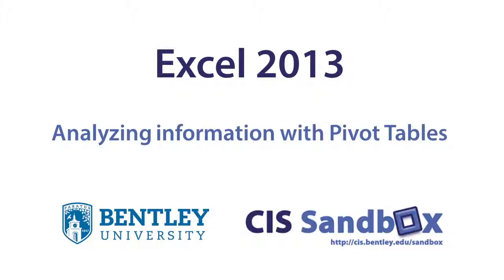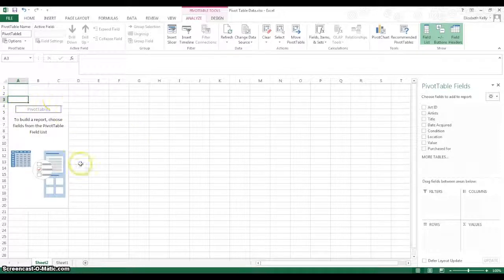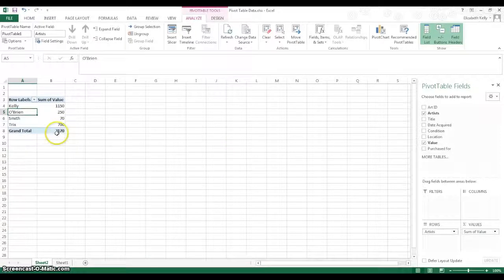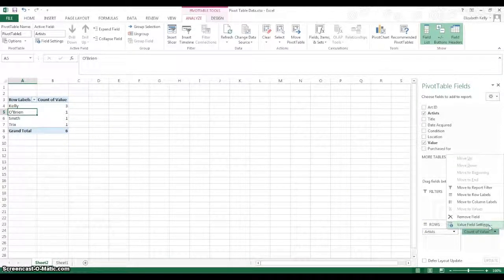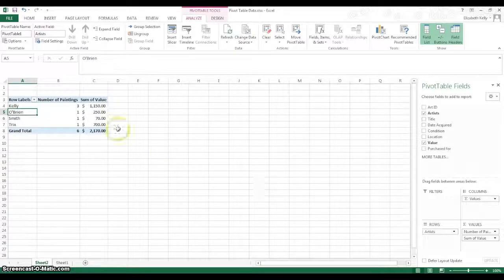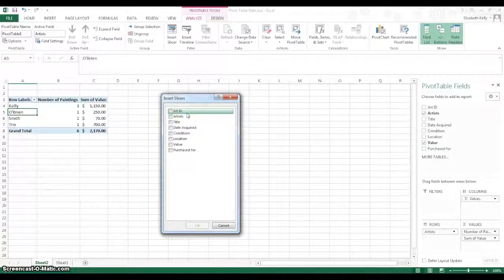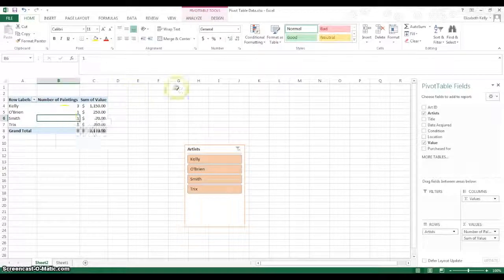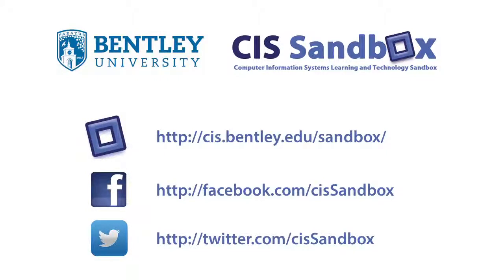Excel 2013 - Analyzing Information with PivotTables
This video is created by Bentley CIS Sandbox.

Topics include: Creating  a PivotTable, displaying the value field (sum, count), formatting the value field, and inserting and formatting a slicer.